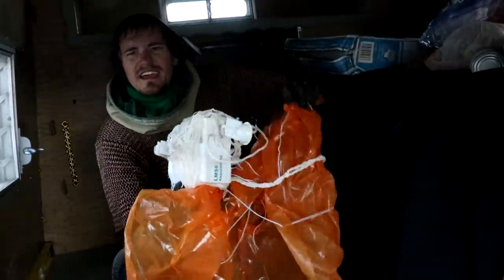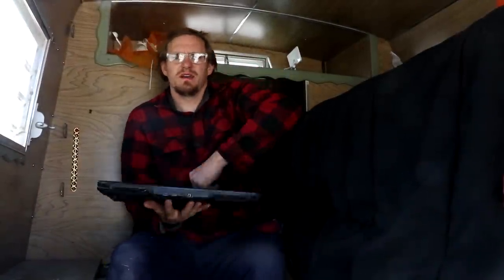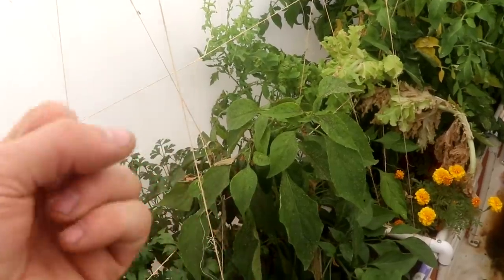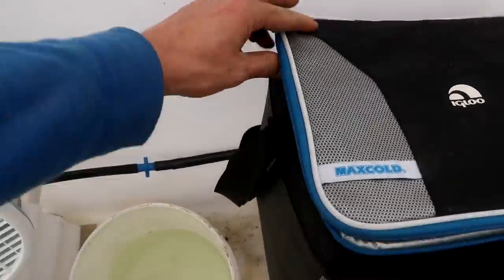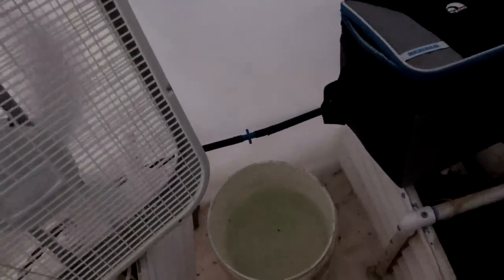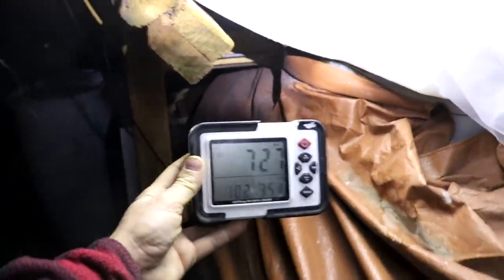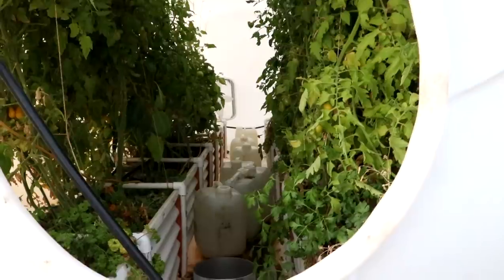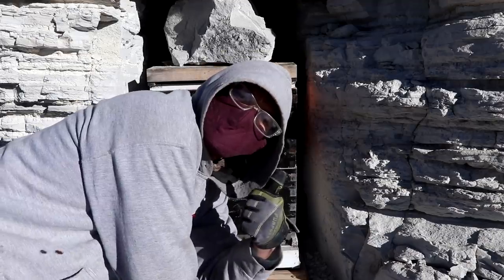ChickenHole Base Ep. 16: Avatar War On Aphids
I take control of robo cody and do tasks around the base from the comfort of the lander hab.